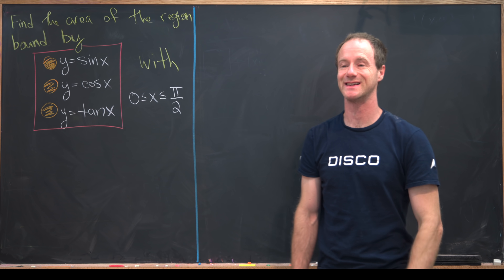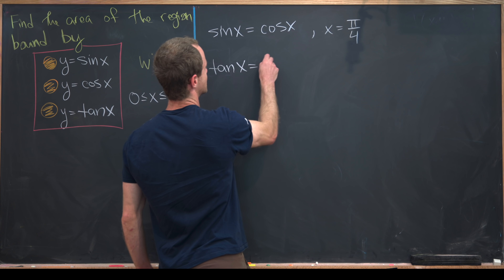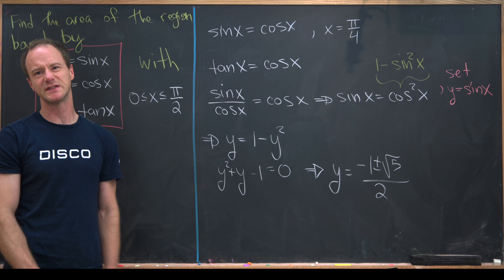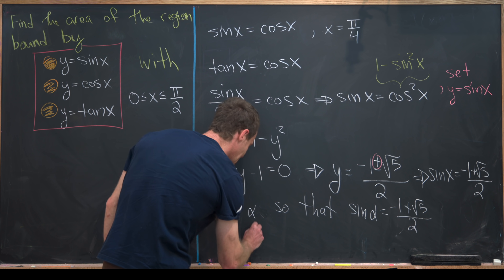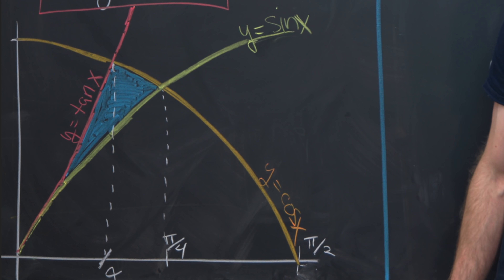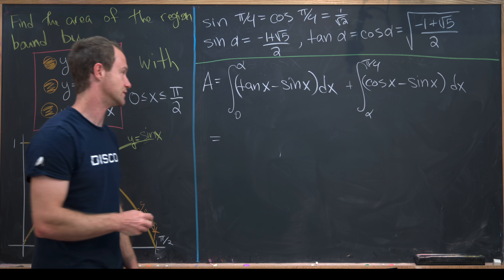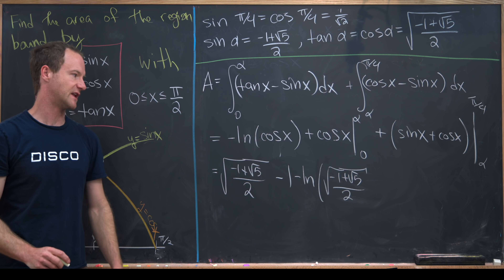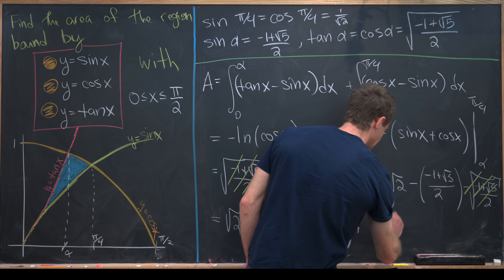a viewer asked me to find this area.